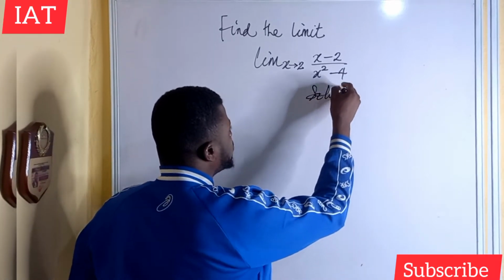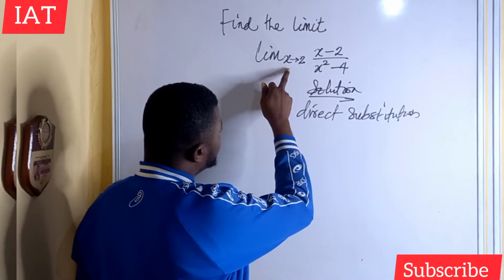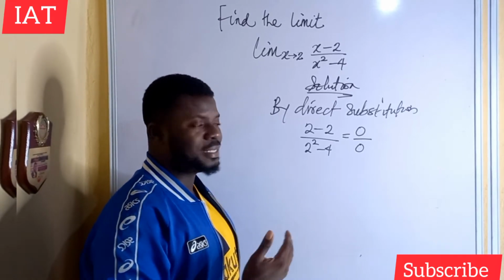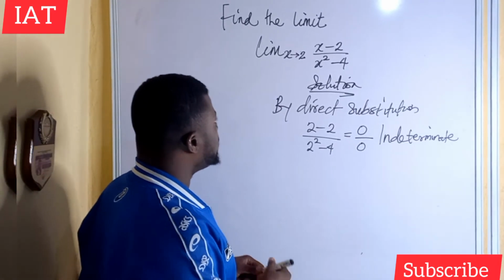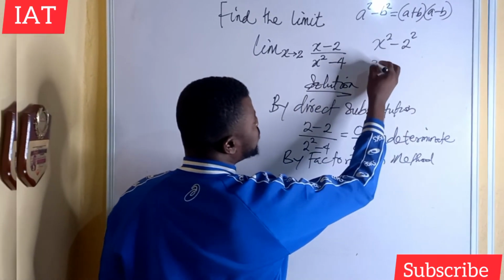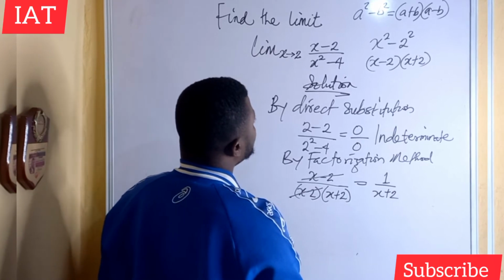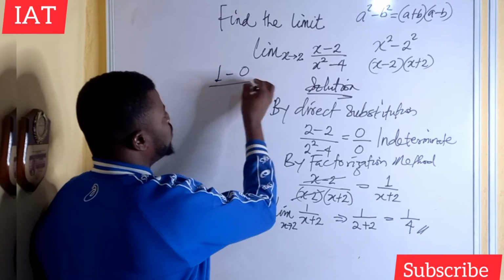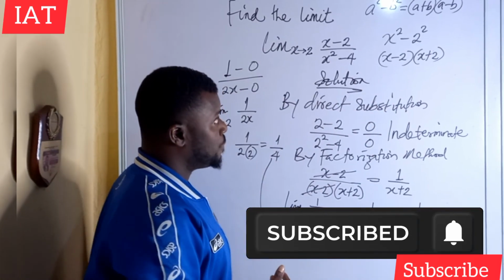How To Solve Limit Of A Function || Factorization method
In mathematics, a limit is the value that a function or sequence "approaches" as the input or index approaches some value. Limits are essential to calculus (and mathematical analysis in general) and are used to define continuity, derivatives, and integrals. In limit it is possible that the function f(x) may not be defined for all values of x,

Limit of a function: y= x) as x approaches the point a is defined as the number L. In formulas, a limit is usually written as limn-a f(n) = L such that f(x) is close to L for all x sufficiency close to a but not necessarily equal to a. The formula also means that fix) can be made to be as close to Las desired by making x sufficiently close to a. In that case, the above equation can be read as "the limit of fof x, as x approaches a, isL".

When the left hand limit is equal to the right hand limit, we say that the limit exists. If they are not equal, we say that the limit does not exist.

When indeterminate is encountered and then result to direct

substitution, the following evaluation processes are applied:

simplification method, rationalization method, division of numerator

and denominator by the highest power of the independent variable

present and L'Hopital's rule (differentiation method))

Limit at infinity: For polynomial functions, its limit at infinity is given by the limit of the dominating term. For rational functions the limit at infinity is gotten by dividing the numerator and the denominator by the highest power of the independent variable present.